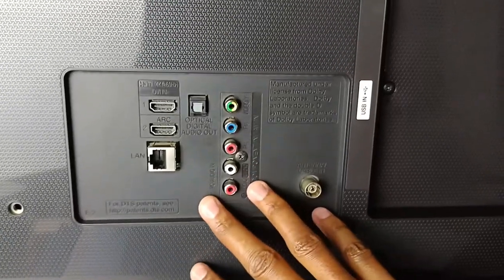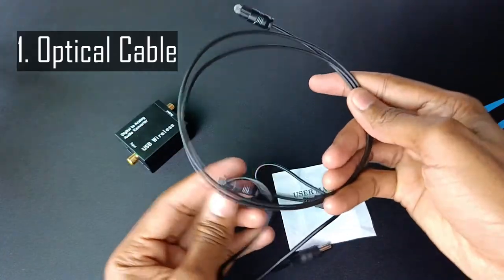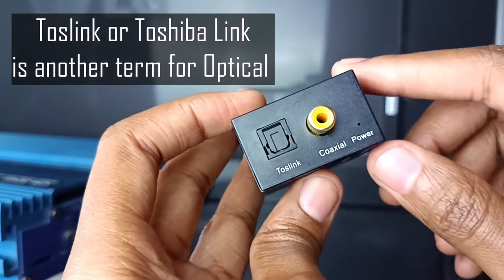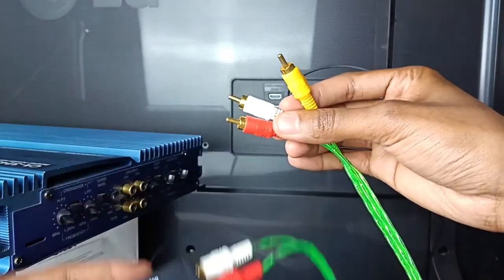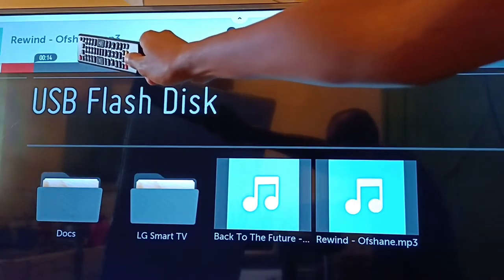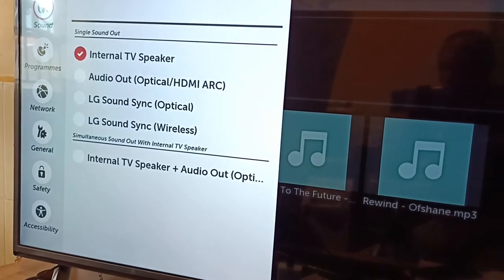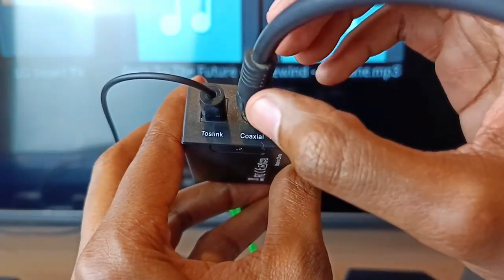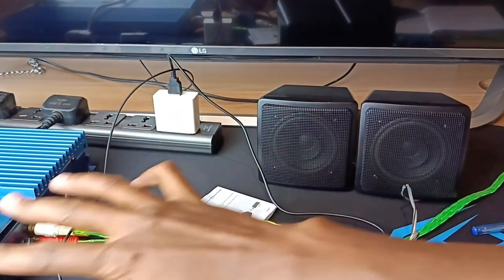Digital to Analog Audio Converter - Works remarkably well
This gadget converts digital audio from either an optical cable or coaxial cable into an analog audio signal output via the RCA connectors.
The digital-to-analog Converter converts optical or Coaxial Digital Audio Signals into Stereo analog signals. Another name for this product is optical to RCA converter or Toslink to RCA converter.

Chapters
0:00 Unboxing
1:38 How to Connect
3:07 Sound Test
4:05 Delay Test